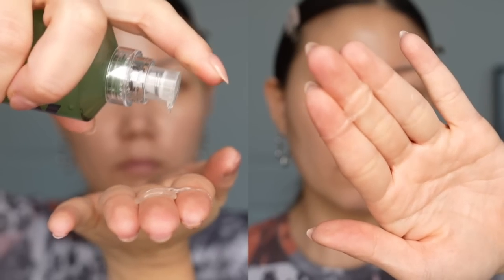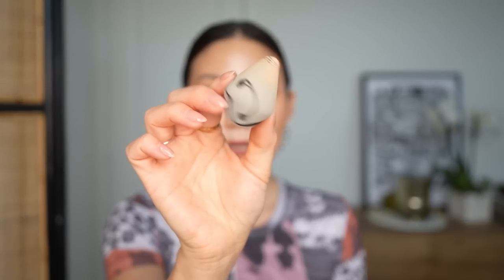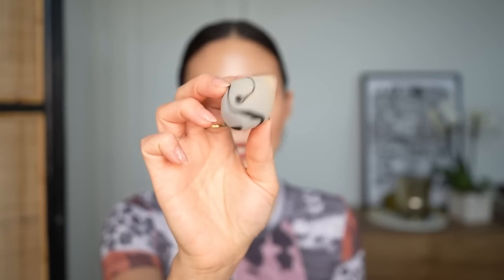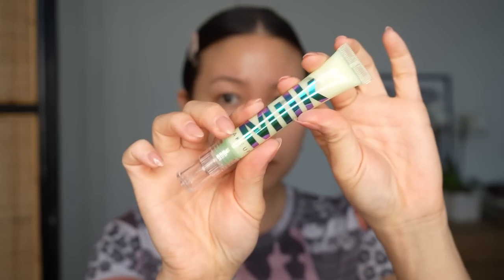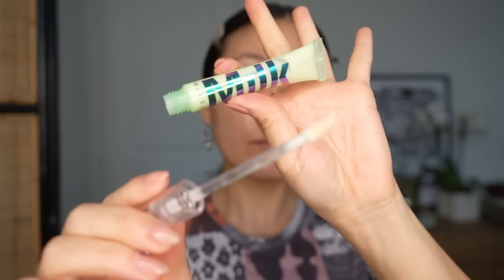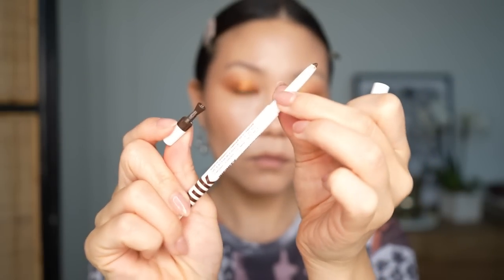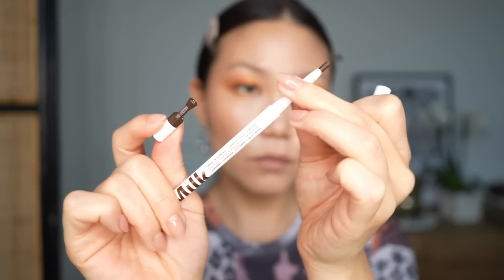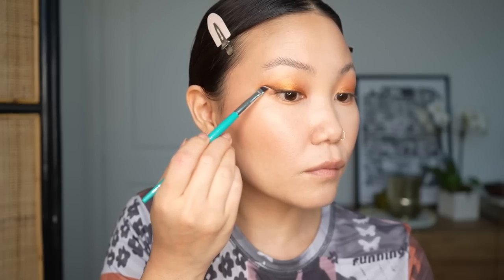MILK MAKEUP Brand Review: Reviewing Every Product from Primer to Lips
➥ A full brand review of Milk Makeup featuring my honest thoughts on almost every single product from the brand, from makeup to skincare. Also swatches of (almost) everything!

Milk Makeup is a brand that continues to evolve and refine its offerings, and I really appreciate the thoughtfulness and intention behind their curation and their inclusivity.

Let me know what brand you’d like to see for the next full brand review, especially if theres anything you want to see before tbe Sephora spring sale!

➥ INTRO + Brand Overview 00:00

➥ FACE 05:31

➥ CHEEKS 19:34

➥ EYES 30:22

➥ LIPS 37:31

➥ SKINCARE 39:34